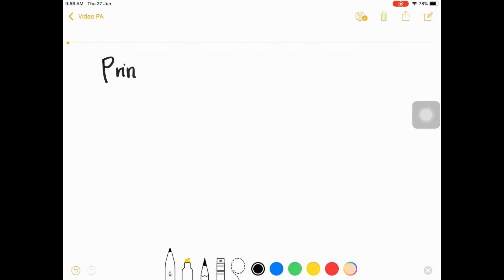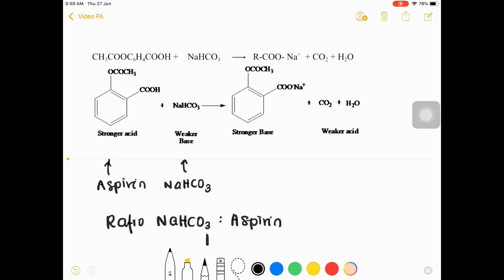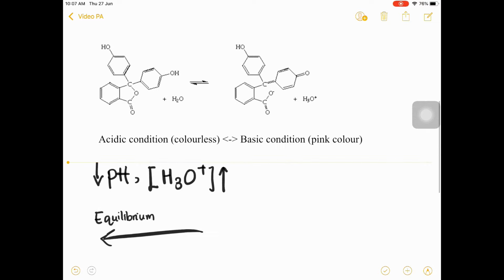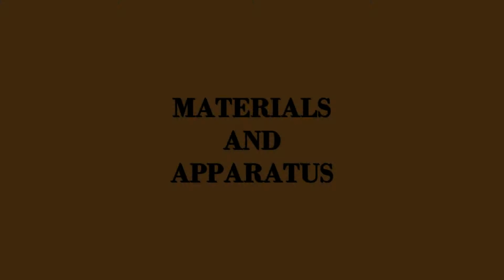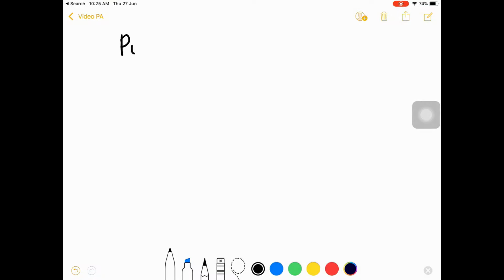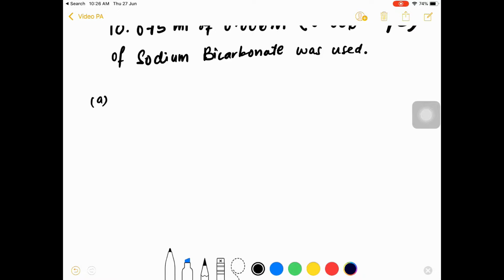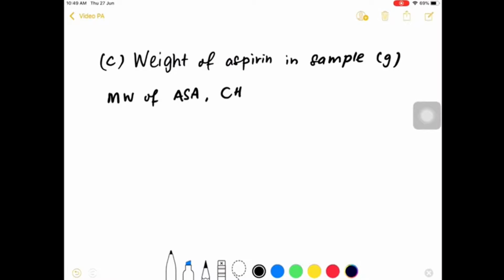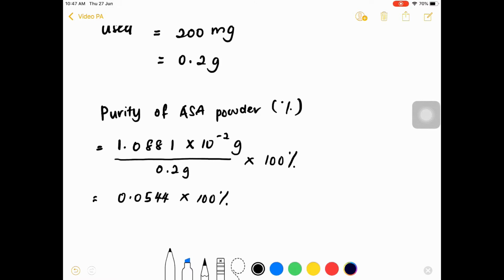Acid base titration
In pharmaceutical analysis, students were assigned to make a video to show how acid base titration can be done. This group won the prize as 1st runner up on 2019 Feb session.